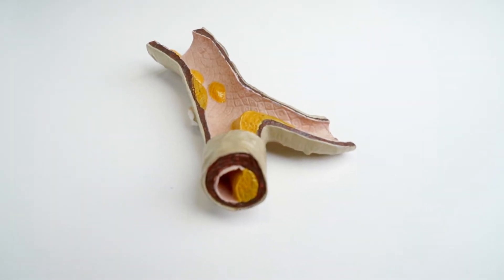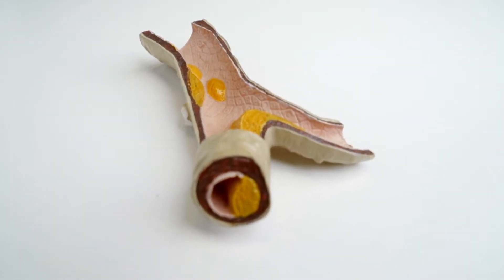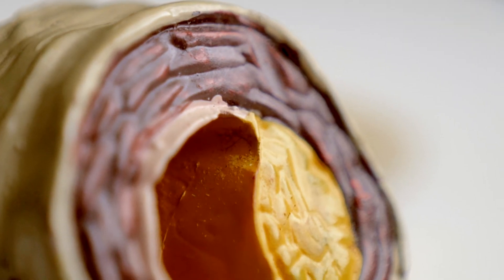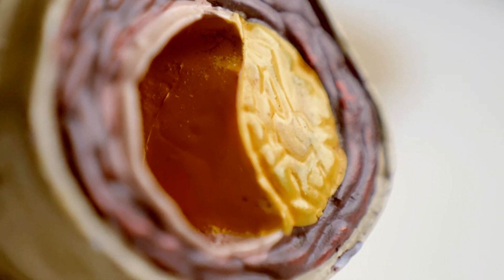Blocked Coronary Arteries & Coronary Artery Disease – A Specialist’s Insight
Coronary arteries are the major blood supply to the heart. When blocked or diseased, a person can experience problems. Cardiothoracic Surgeon Dr Andrew Clarke provides a specialist’s insight to coronary artery disease.